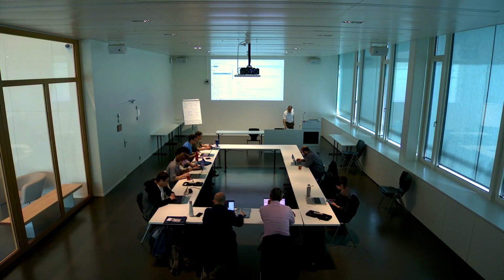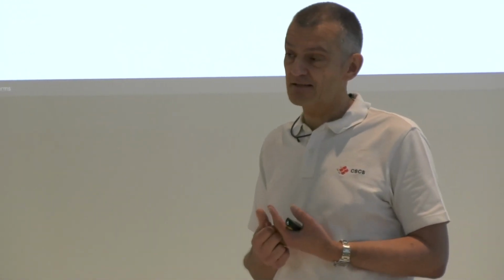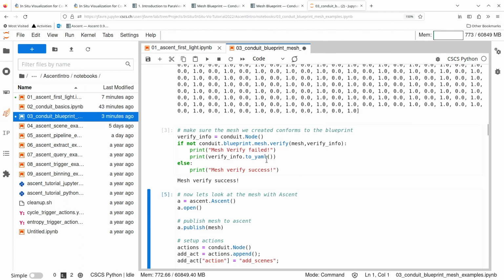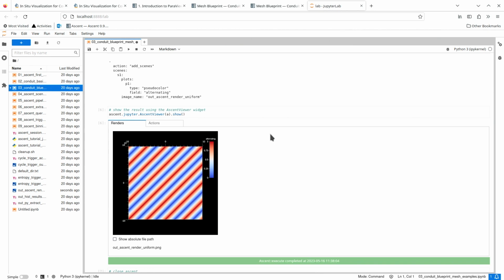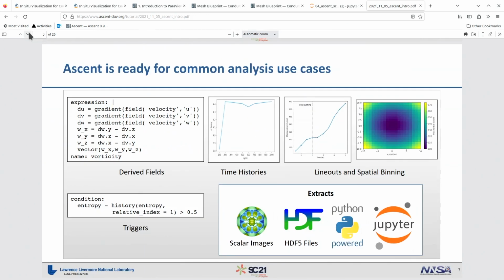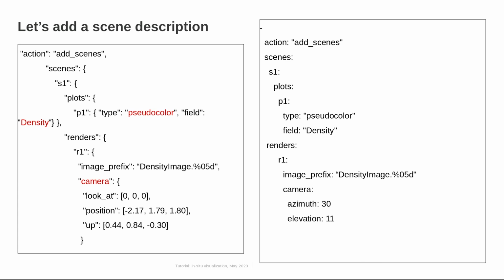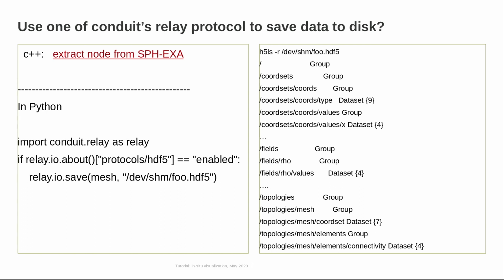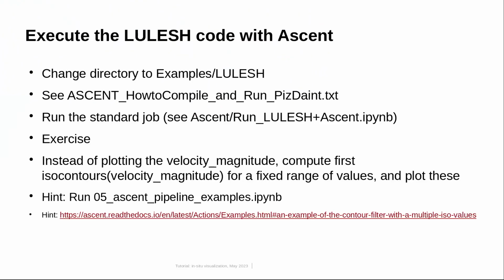Course: In Situ Analysis and Visualization with ParaView Catalyst and Ascent - Part 2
Scientific visualization and analysis are key ingredients in HPC simulation workflows. For decades, the dominant paradigm has been post-hoc visualization; simulation codes iterate and save files to disk, giving the domain scientists the opportunity to read the data back at a later time for analysis. In recent years though, this paradigm has been stressed by an ever-diverging rate of growth between I/O and compute speeds. In-situ processing helps mitigate these I/O bottlenecks, enabling simulation and visualization calculations to run in-memory, at higher spatial and temporal resolution, avoiding the transfer of raw data to disks.

This full-day tutorial introduces ParaView Catalyst and Ascent, two open-source implementations enabling in-situ processing. Both packages share a common project, called Conduit, which provides an intuitive model for describing hierarchical scientific data in C++, C, Fortran, and Python. We will cover how to describe simulation data with Conduit and how Ascent or Catalyst can transform data, render images, and export results, discussing the pros and cons of both implementations.